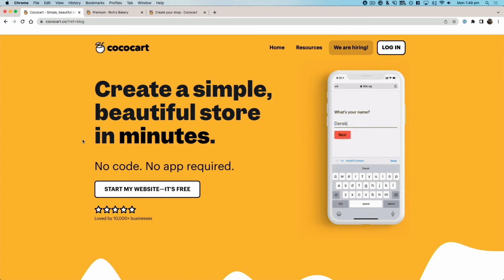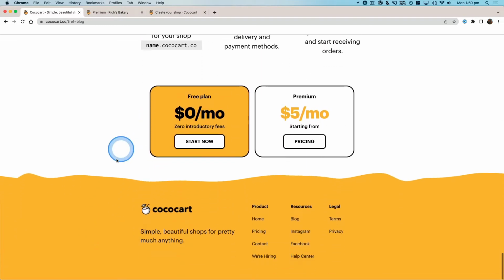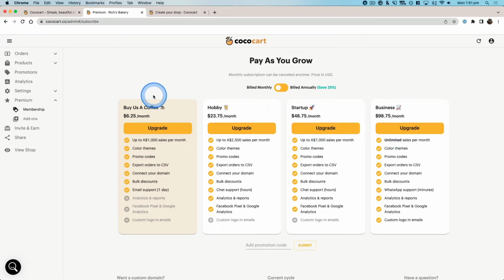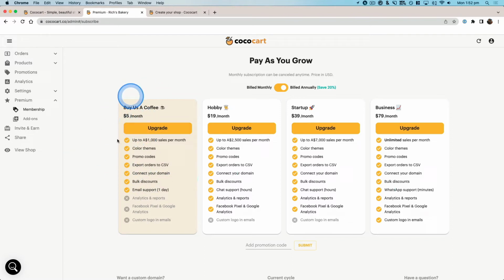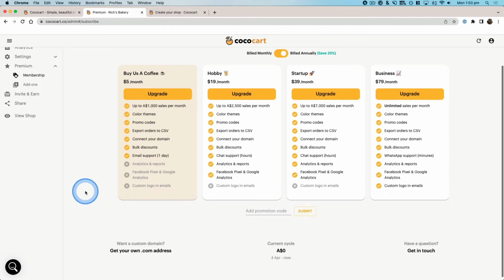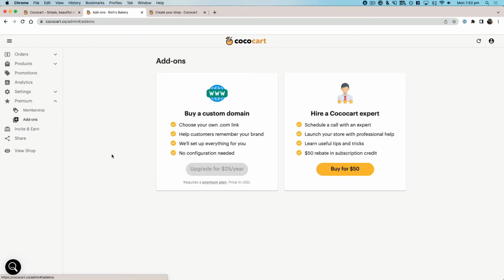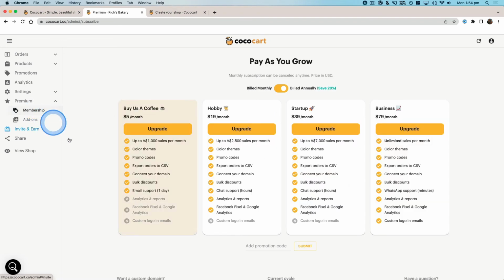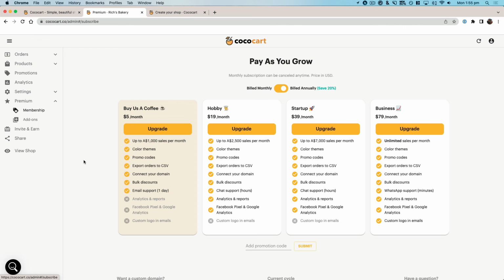Cococart Pricing 2023